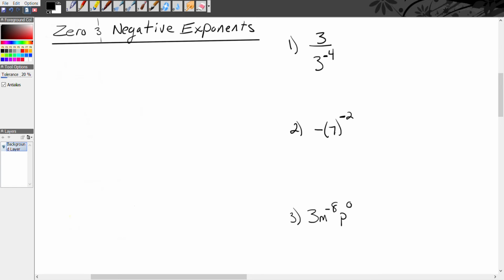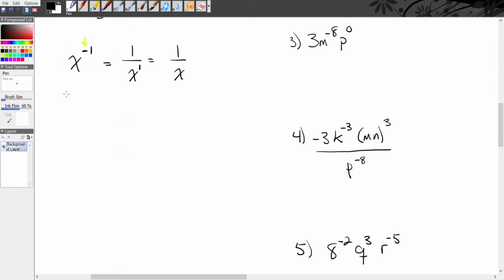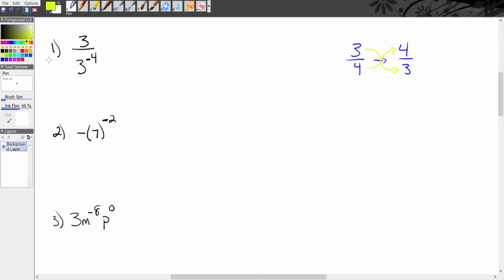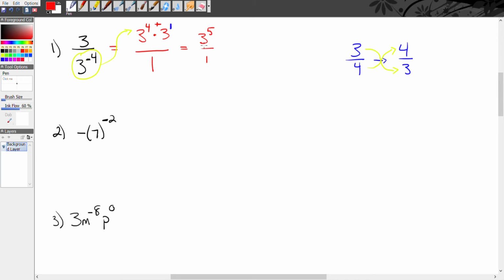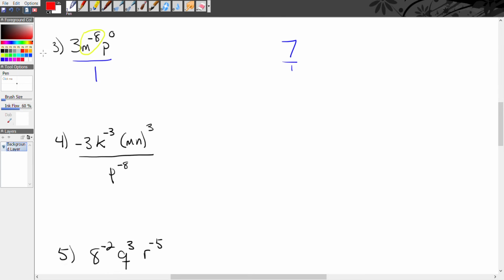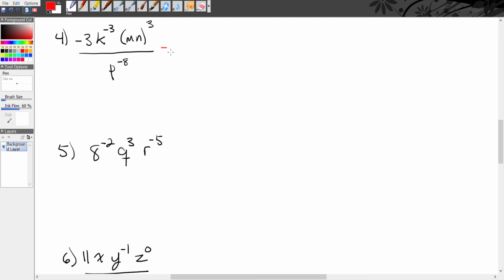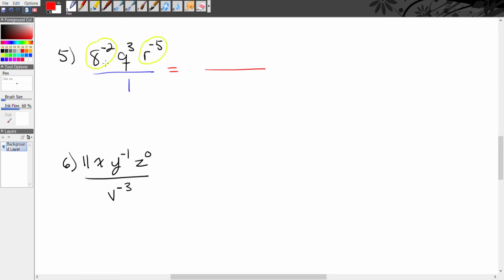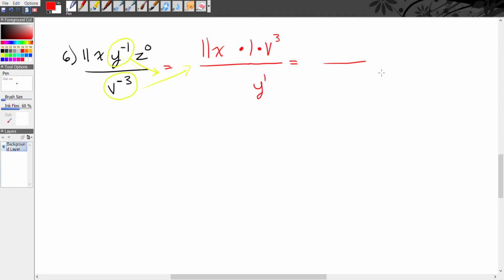Zero & Negative Exponents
Review how to simplify expressions with zero and negative exponents